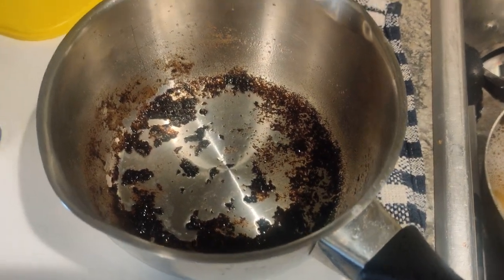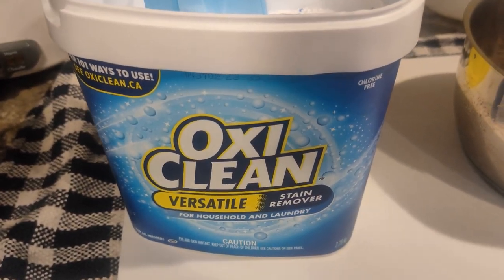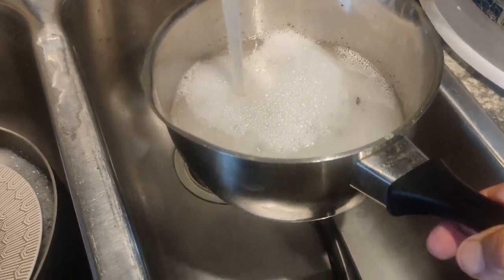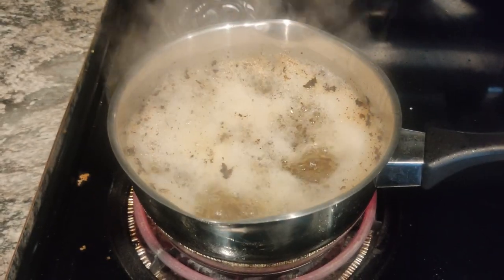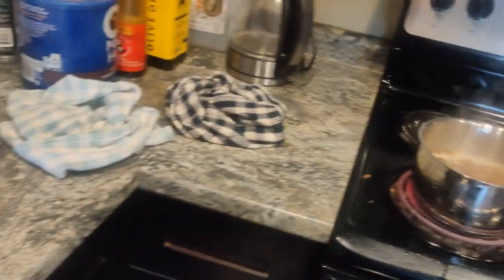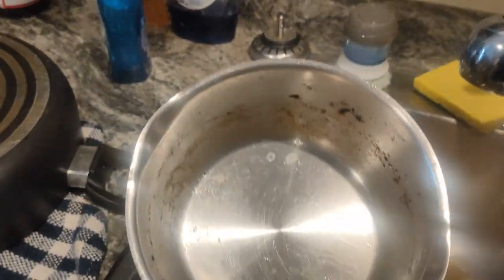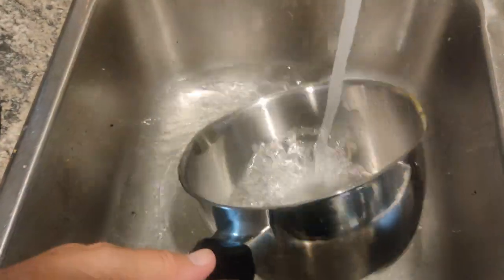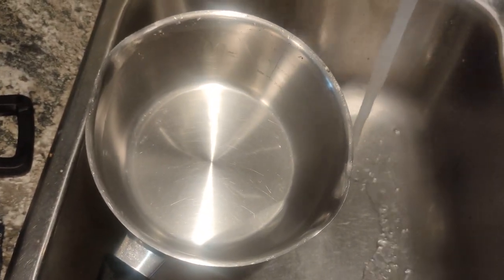Fastest Easiest Way to Clean Almost anything around the House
How to Clean baked on food from your favorite Pots & Pans. This my 2nd video with this same pot that I almost tossed in the bin because nothing was working until I tired OXY Clean.

I am starting a new channel using only Pictory to create my content.
I'll let you all know once it's launched.